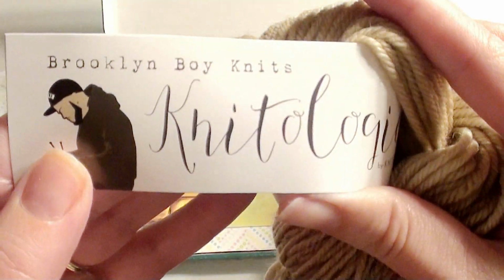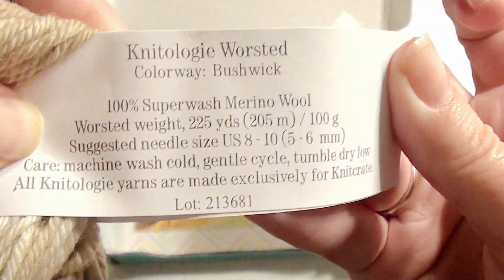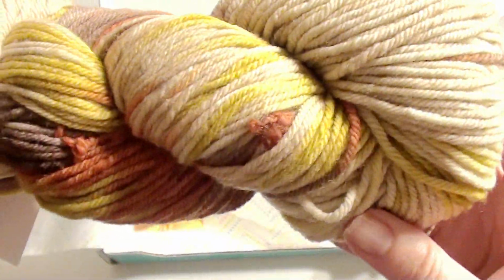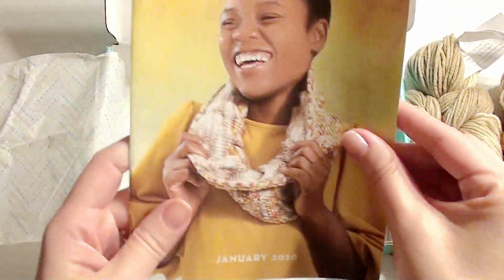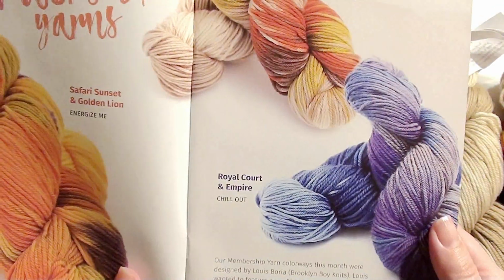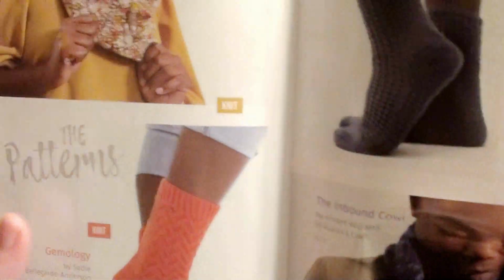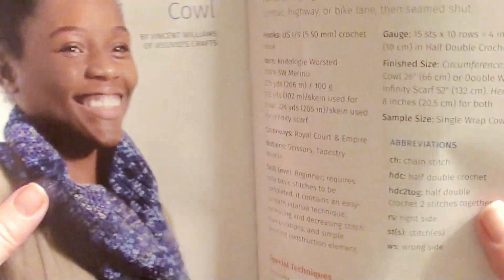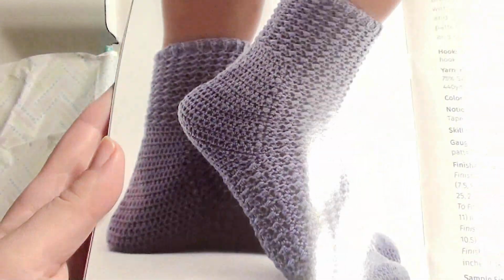Unboxing Yarn and Patterns Giveaway!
Please leave a comment to ask me questions and leave suggestions for tutorials you would like to see me make.